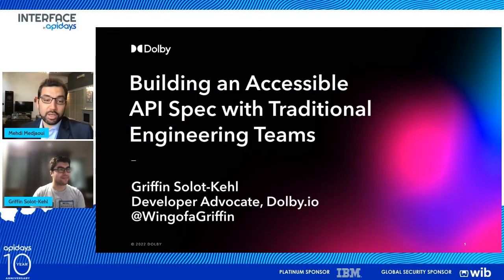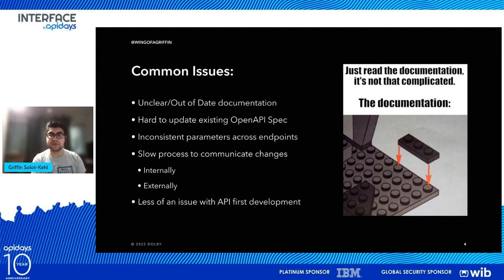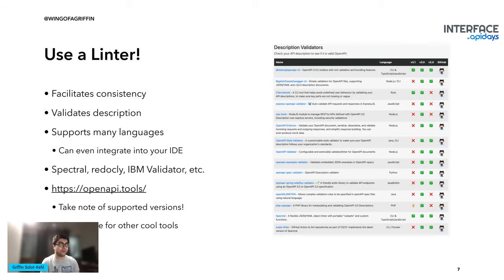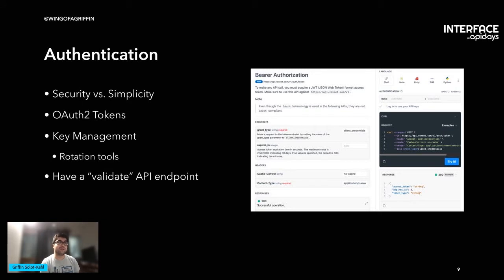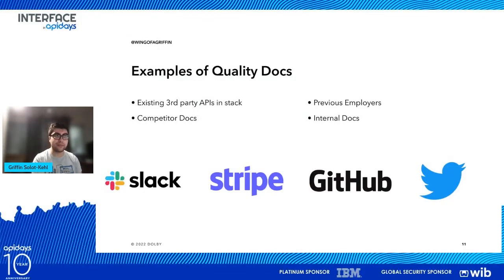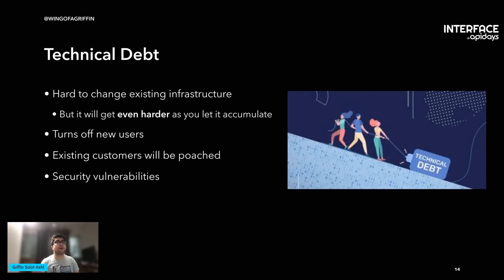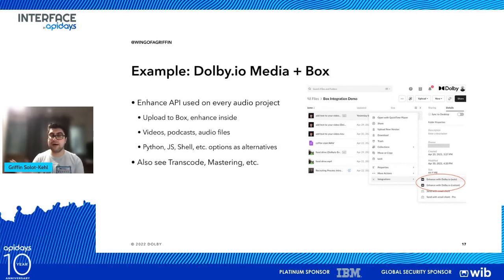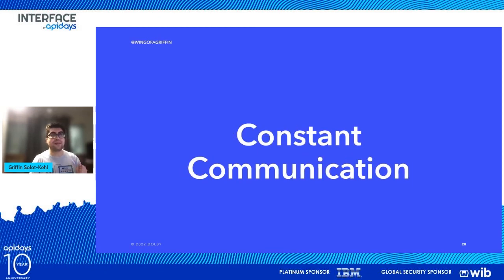Apidays Interface 2022 - Building an Accessible API Spec with Traditional Engineering Teams.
Building an Accessible API Spec with Traditional Engineering Teams
Griffin Solot-Kehl, Developer Advocate at Dolby Laboratories